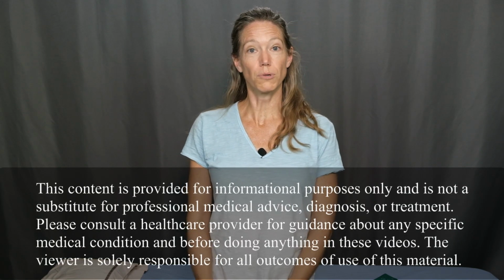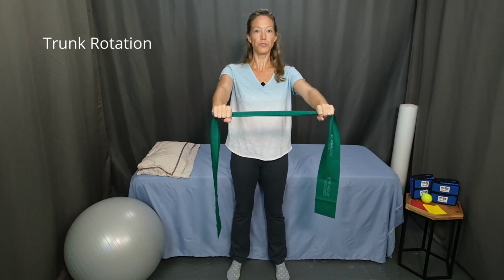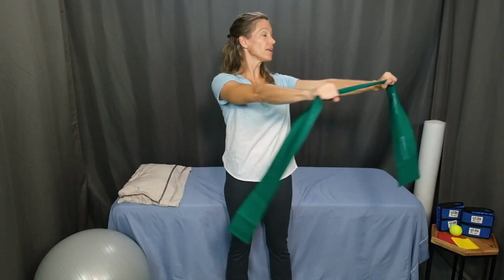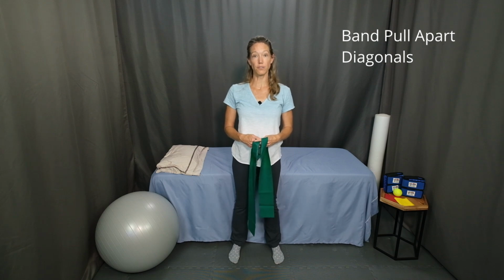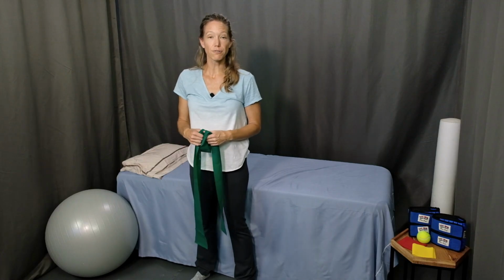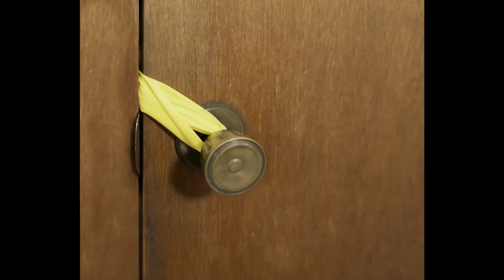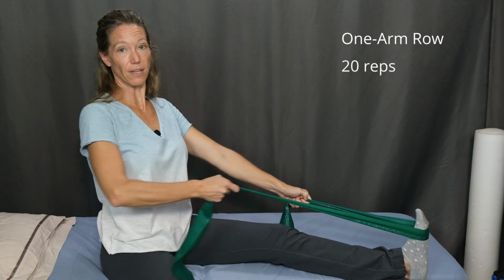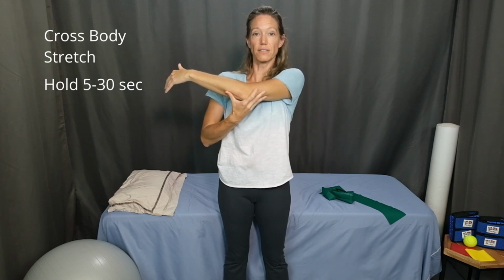Best Strengthening Exercises to Improve the Power of Your Golf Swing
Grab a couple resistance bands and follow me through an upper body strengthening workout to improve the power of your golf swing. Then check out my spine (and pelvis!) rotation video to improve your flexibility, another important component of a great golf swing.

Key Product Links:
Resistance Band Set of 3 – Non-Latex
Resistance Band Set of 5 – Non-Latex